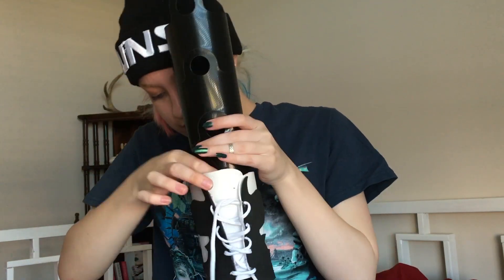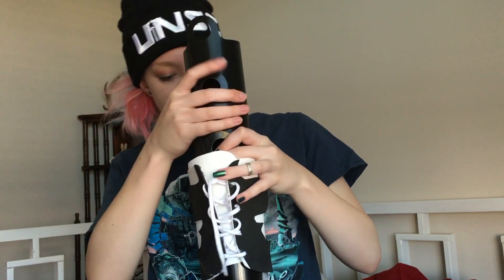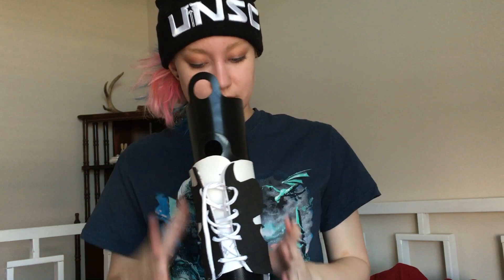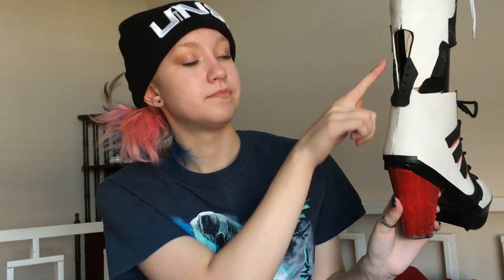DIY Harley Quinn Suicide Squad | Jeremy Scott heels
Heya inmates!
In this video I go through the process of how I made my Suicide Squad Harley Quinn heels! One day I do plan of doing a complete tutorial for these but until then hopefully this will help some of you guys with your Harley heels!.

Let me know what you think in the comments down below, if you have any comments questions or concerns feel free to contact me AND if you recreate these heels using my method then please tag me in the photos (links down below).

Xoxo,
Ava